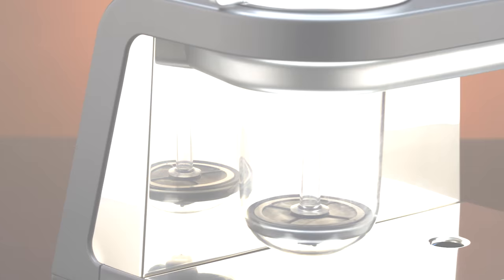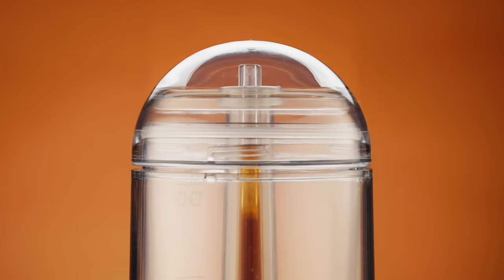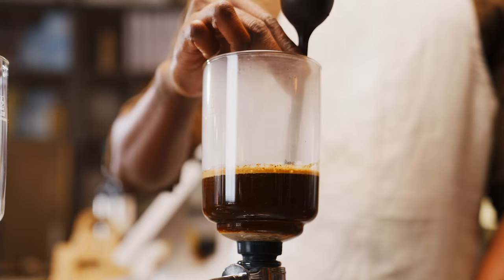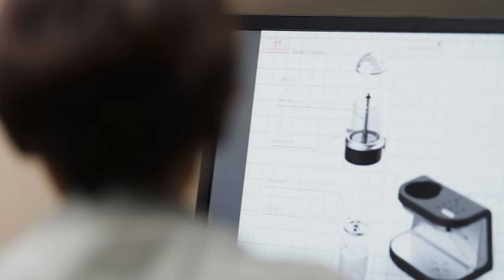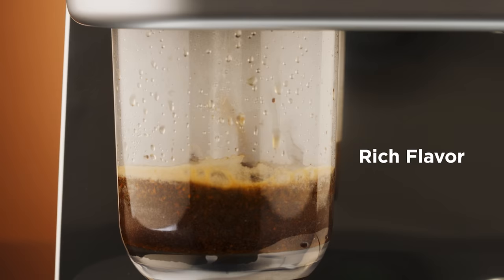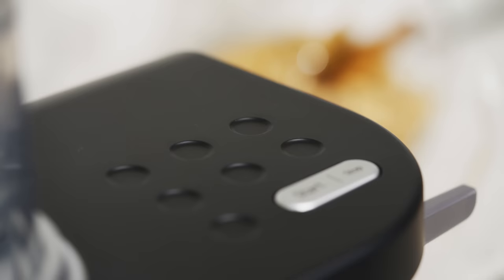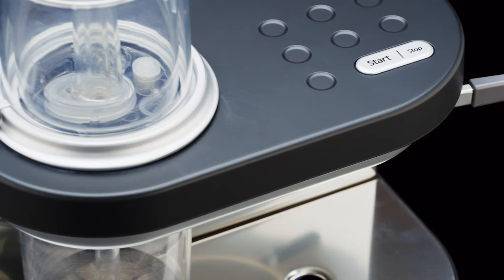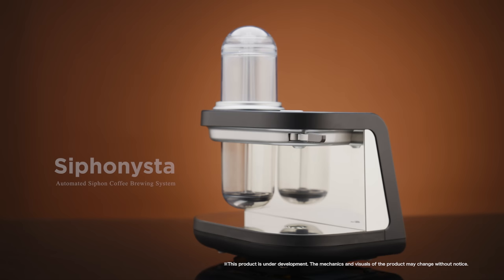Siphonysta, Automated Siphon Coffee Brewing System - Brand Video 4k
Siphonysta, Automated Siphon Coffee Brewing System.
Artisanal brewing and meaningful memories for the modern coffee lover.